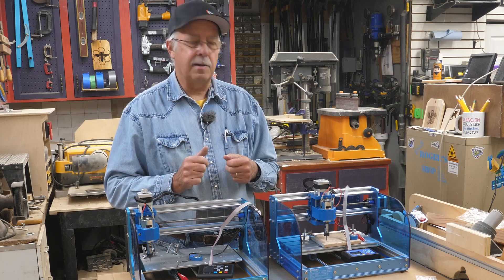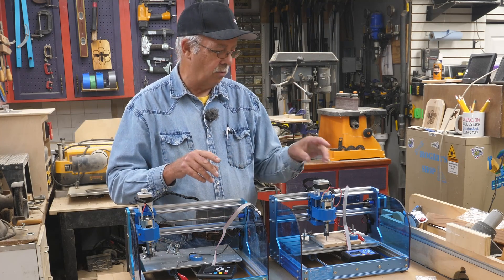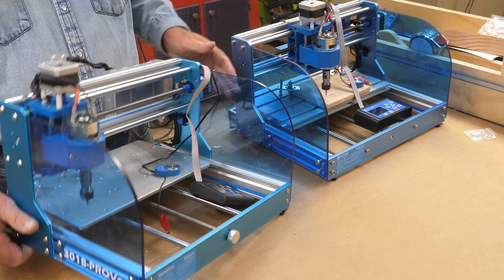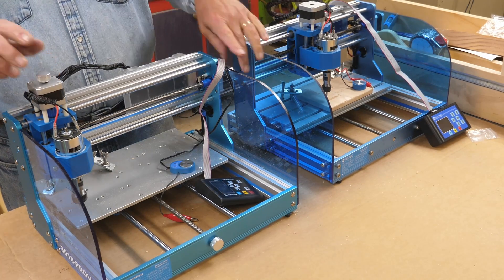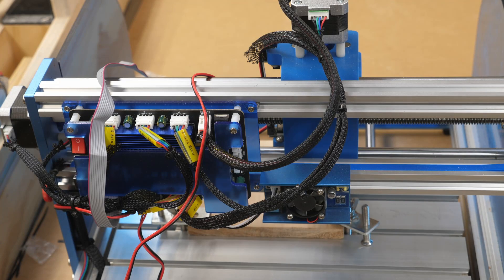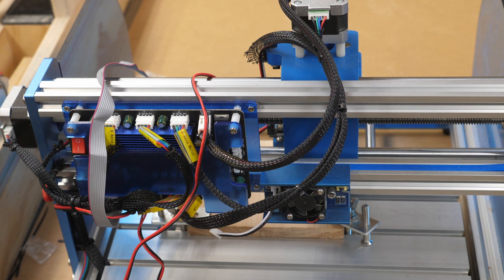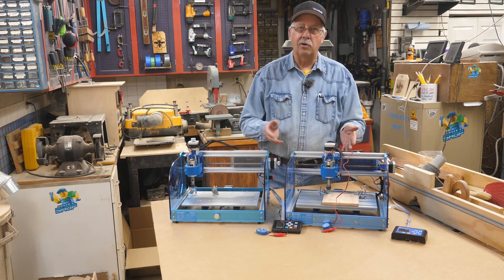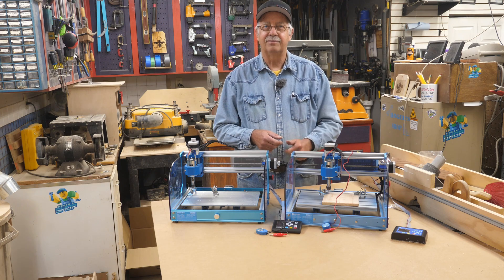Sainsmart ProVER vs ProVER V2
Comparing the Prover V1 to the new Prover V2, showing differences and improvements on V2 over V1.